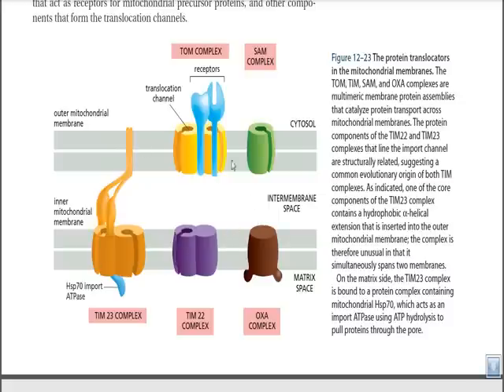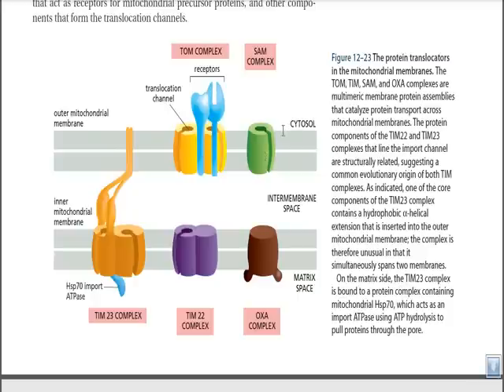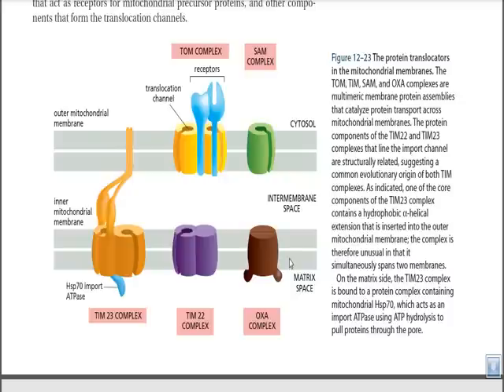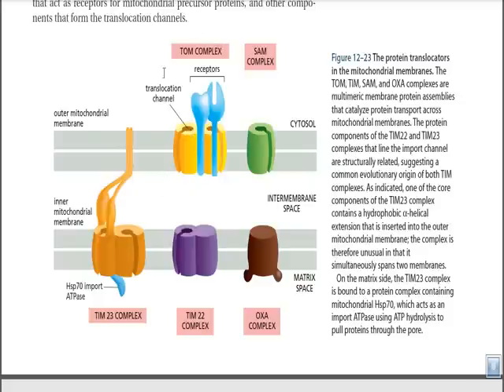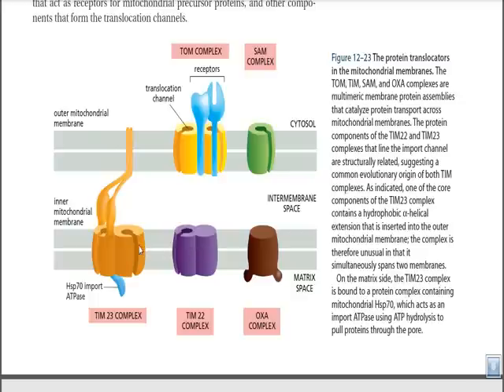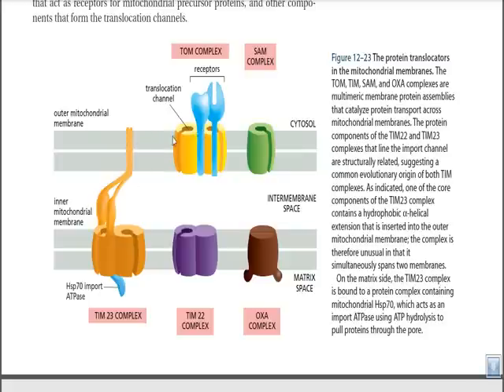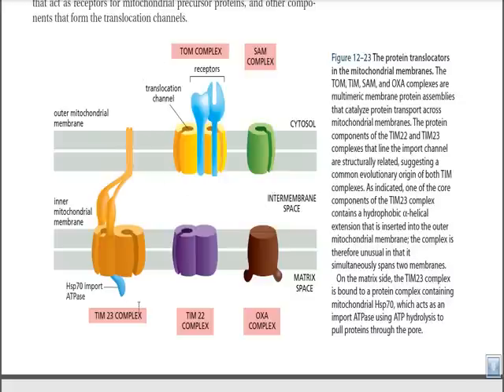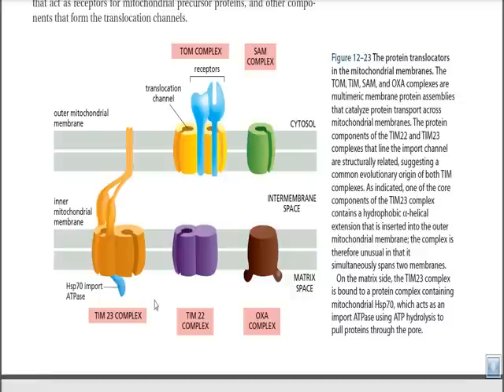Mitochondrial translocation of proteins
Lecture on mitochondrial translocation of proteins. it explains the transport of proteins into mitochondria.

This video tutorial is about the mitochondrial translocation of protein molecules Source of material: Molecular Biology of the Cell, Fourth Edition by